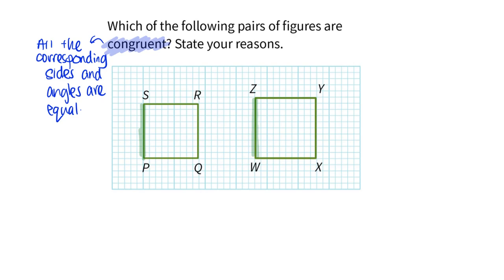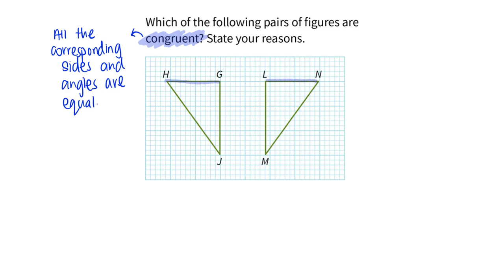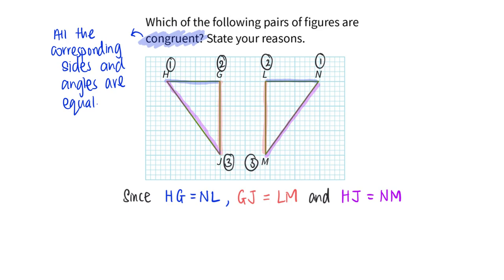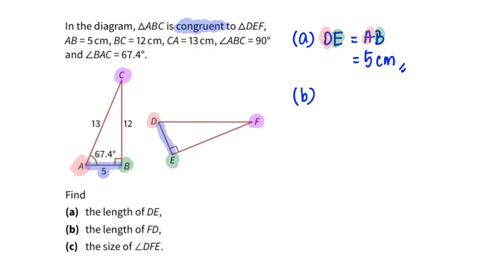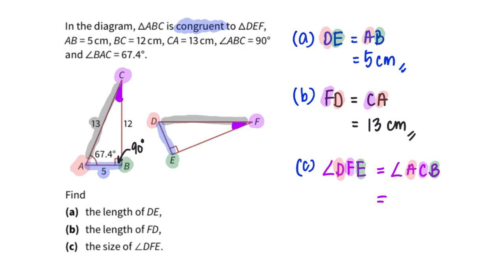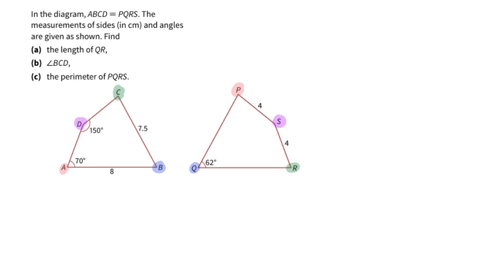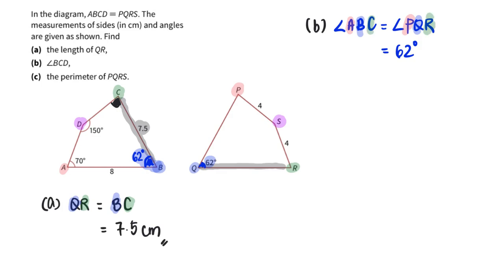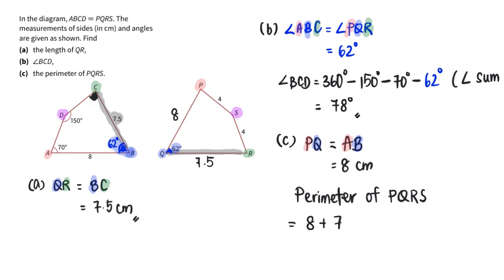[2023] 2G2 Ex 7.1